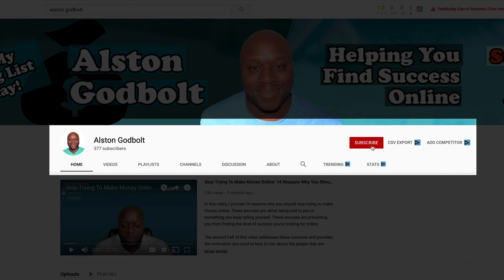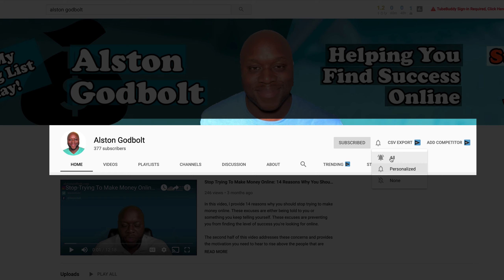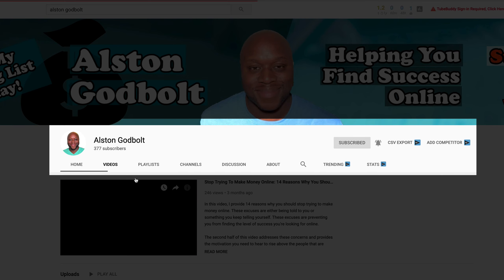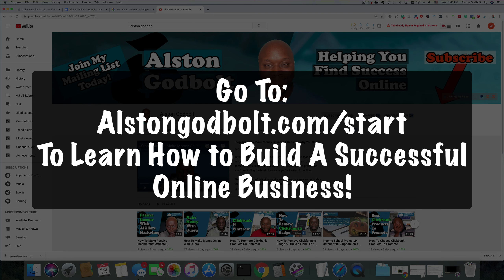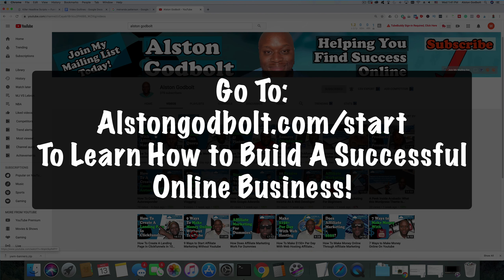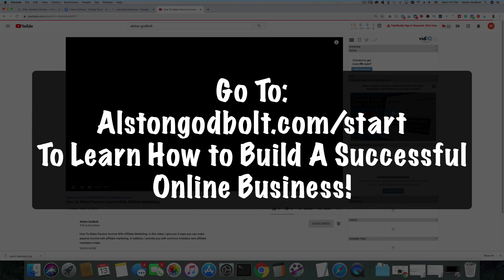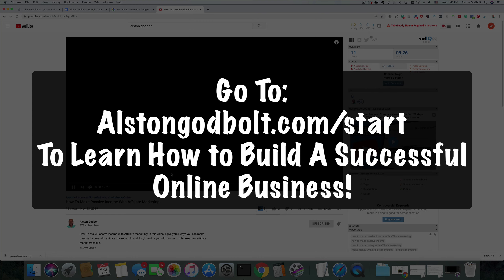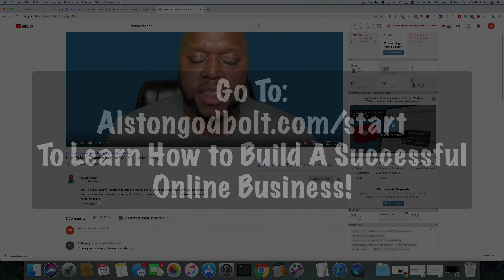How To Get Emails For Email Marketing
How To Get Emails For Email Marketing:: In this video, I show you step by step how to get emails for email marketing. I discuss both free and paid methods. In addition, I discuss the components of email marketing.

✔ This video is for anyone that is just getting started with email marketing but isn't sure of what is required. This video is also for anyone that understands the importance of email marketing but isn't sure what goes into it.